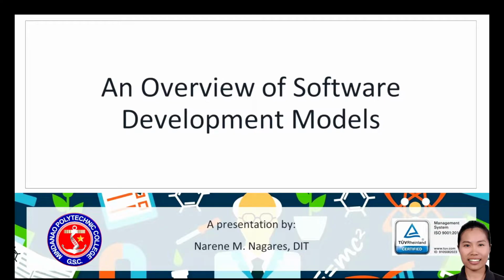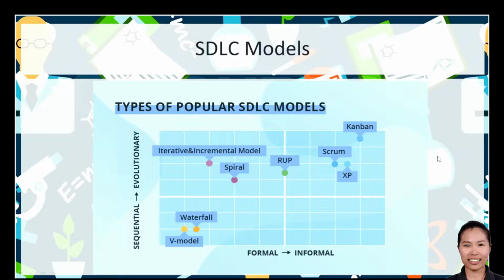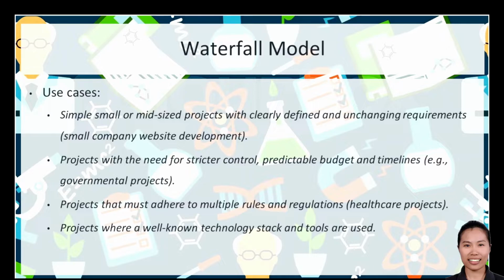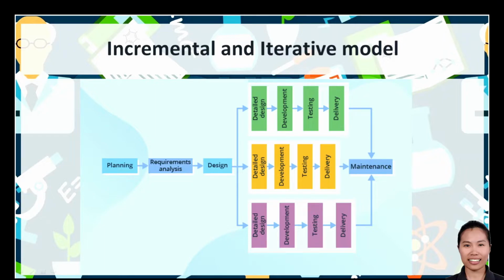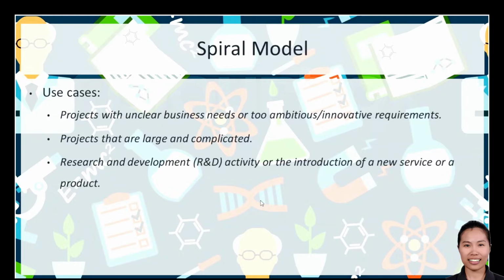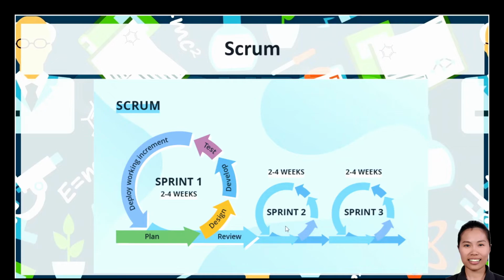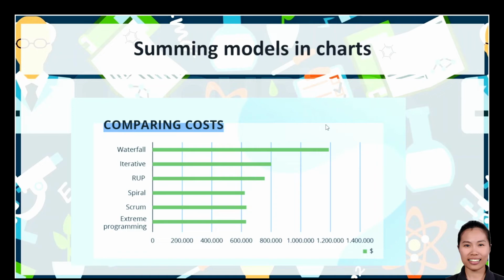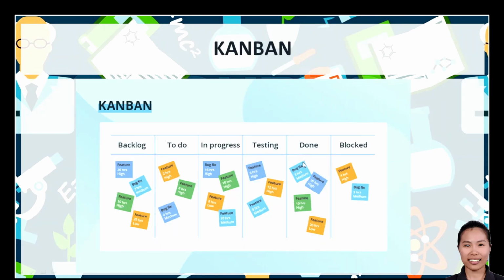Overview of SDLC Models